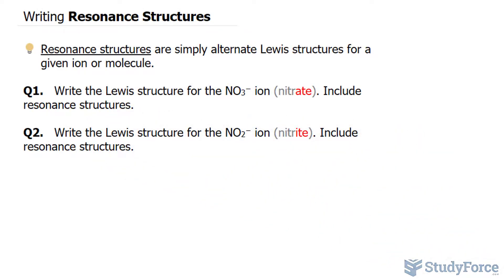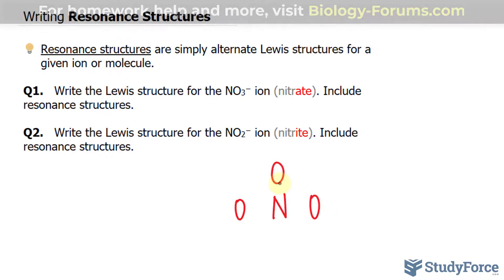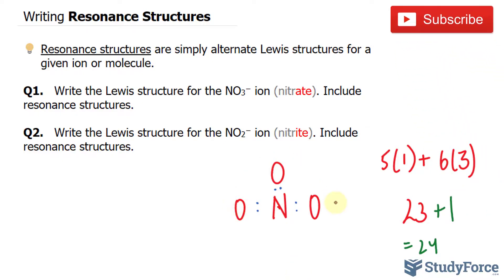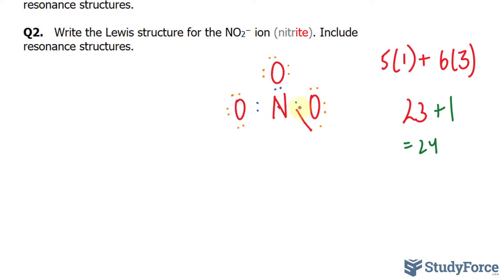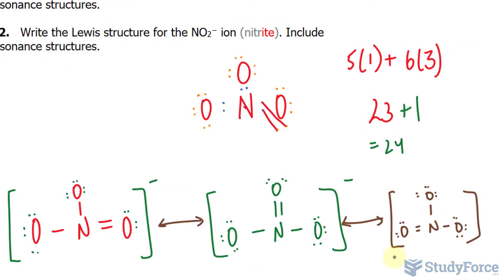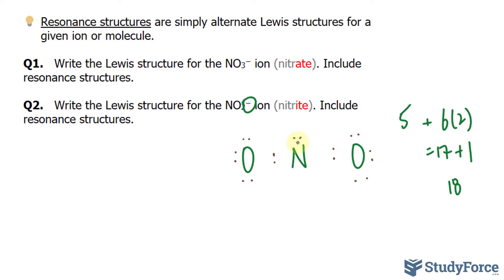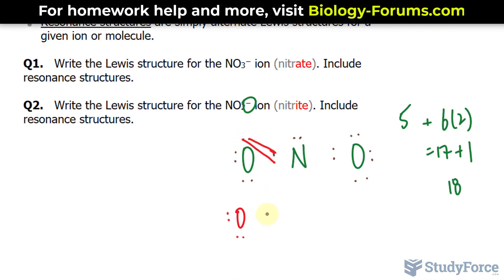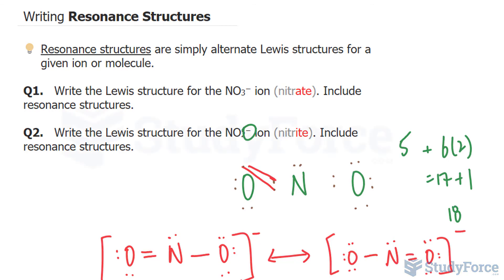⚗️ Writing Resonance Structures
Resonance structures are simply alternate Lewis structures for a given ion or molecule.

Q1.   Write the Lewis structure for the NO3− ion (nitrate). Include resonance structures.

Q2.   Write the Lewis structure for the NO2− ion (nitrite). Include resonance structures.

Info:

Resonance structures are simply alternate Lewis structures for a given ion or molecule.  Thus we can draw all resonance structures by drawing all of the possible Lewis structures.  However, it is not always easy to see what all these Lewis structures might be.  A set of Lewis structures for a give ion or molecule must have the same number of electrons as the Lewis structures are constructed from the same atoms.  The only difference between the Lewis structures is the placement of the electrons.  The position of the atoms in space is held constant.  We can use this facts to assist us in drawing resonance structures.  Because the number of electrons is conserved, electrons taken away from one atom must appear somewhere else in the structure.  When drawing resonance structures, it is most convenient to shift these electrons between adjacent atoms.

Electrons that can be moved between adjacent atoms in resonance structures are lone pairs or p electrons.  (Unpaired electrons present in radicals will be considered in section 15.5 of the text.)  These electrons reside on a "resonance donor atom."  The "resonance acceptor atom" must be adjacent to the donor atom.  The acceptor atoms must also have an open octet, be able to accommodate an expanded octet (text section 1.1C; most commonly this will be chlorine, bromine, sulfur and phosphorus) or have another electron pair (lone pair or p) that can be displaced.  An atoms with a formal positive charge can also be an resonance acceptor atom, as long as the atom does not accept more electrons that it can normally accommodate.

We use curved arrows as a bookkeeping tool to indicate the electron changes that differentiate resonance structures.  Although these are the same curved arrows we use to indicate that bond changes are occurring in a reaction mechanism, they do not mean exactly the same thing.  A reaction step requires a finite amount of time to occur, whereas a shift between resonance structures never actually occurs.  Recall that individual resonance structures do not exist, they are simply alternate Lewis structures for the same molecule or ion.  In the example below, the curved arrow indicates that the lone pair of electrons on the left-hand carbon is moving to a position where it can be shared between the two carbons, thus becoming the carbon-carbon p bond.  This use of curved arrows is often termed "electron pushing."